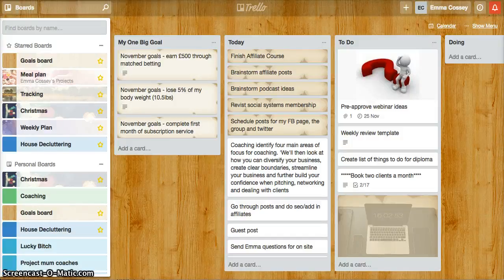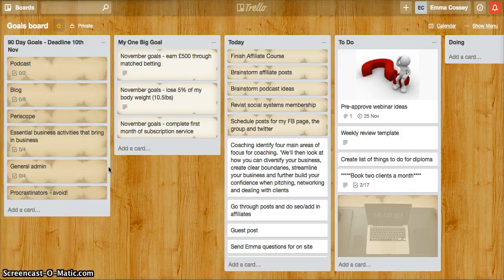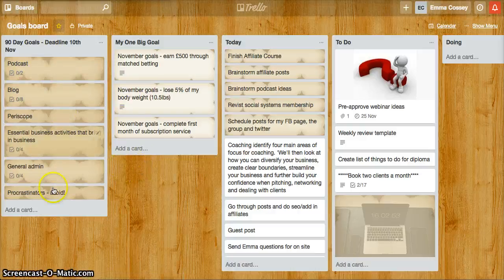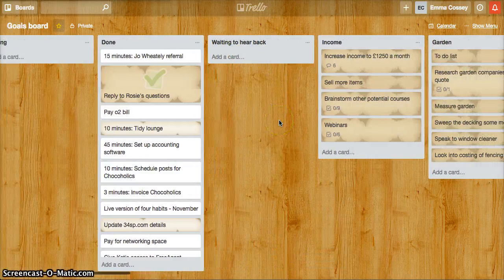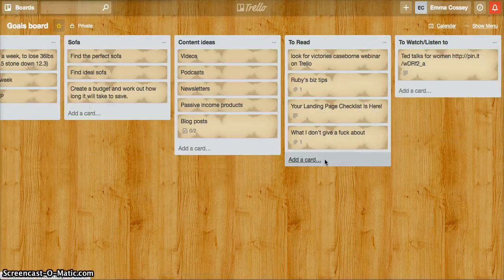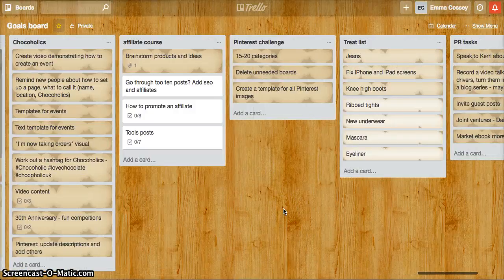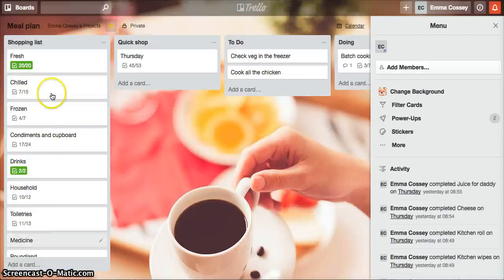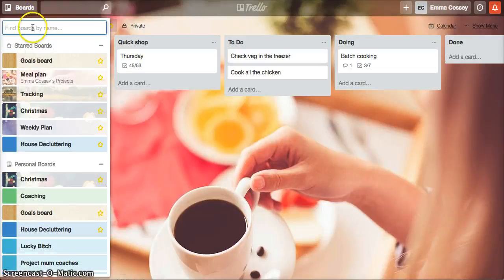How I use Trello as a freelancer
Curious about Trello? Want to get organised as a freelancer? Here's a quick overview of some of the ways I use it, recorded for my Facebook community The Freelance Lifestylers.

Want to know more about The Freelance Lifestyle? Come join us on the blog